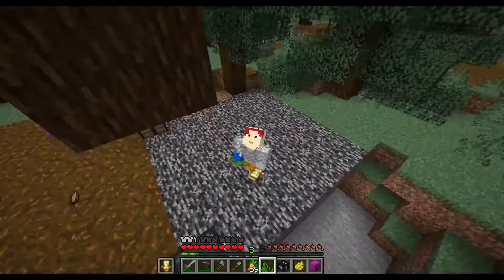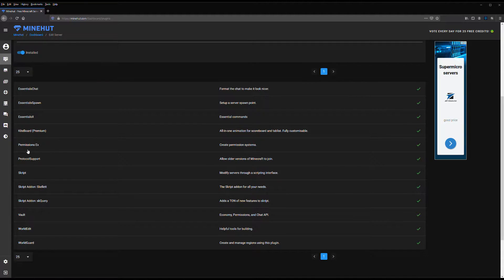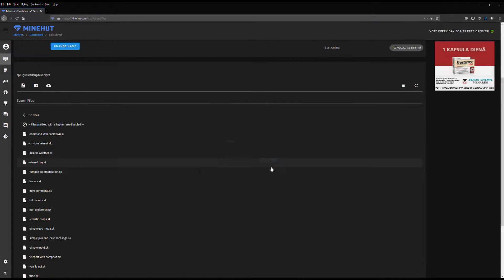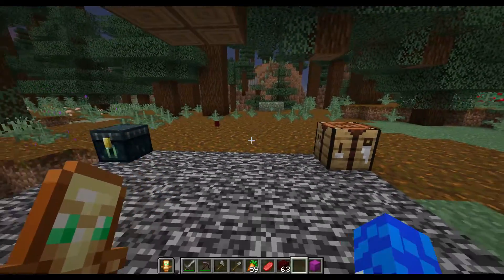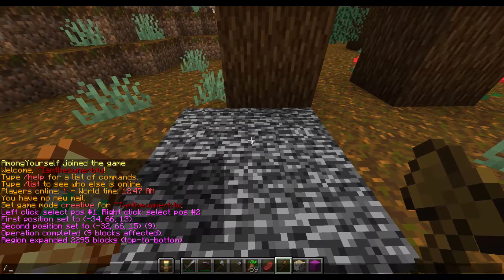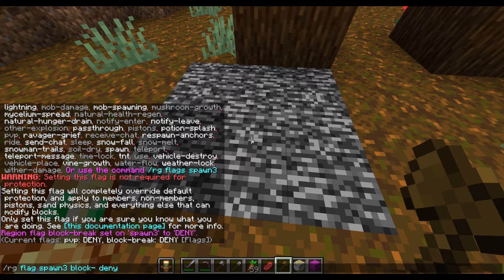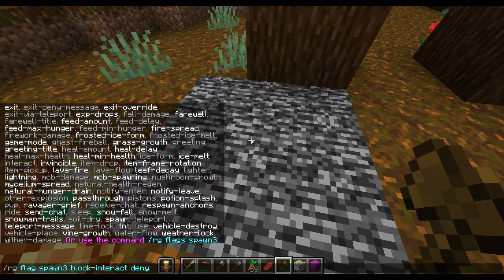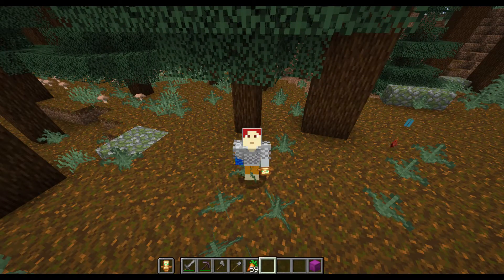How to create a dupe server in minecraft. (Minehut)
The code is:
command /dupe:
 trigger:
  give player player's held item

every 10 seconds:
 loop all players:
  give loop-player 1 of random items out of all items